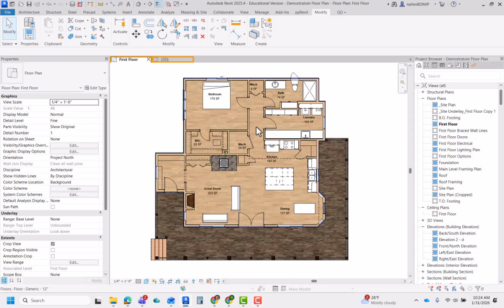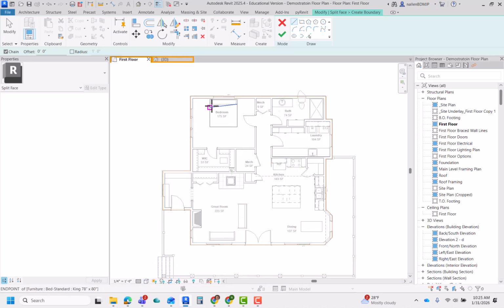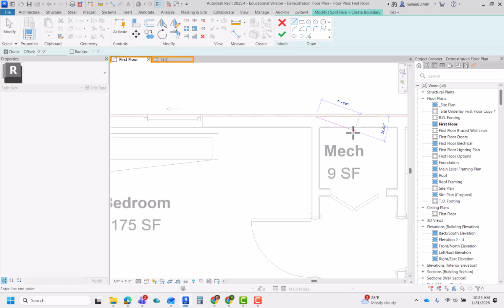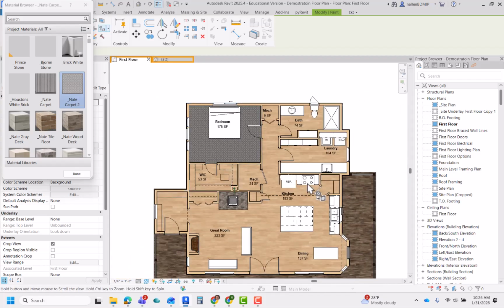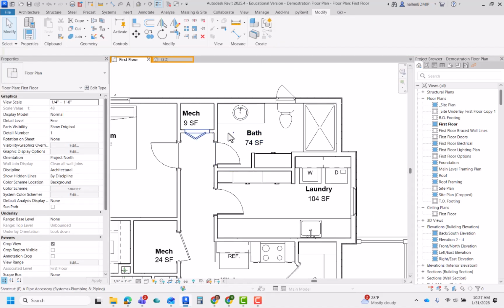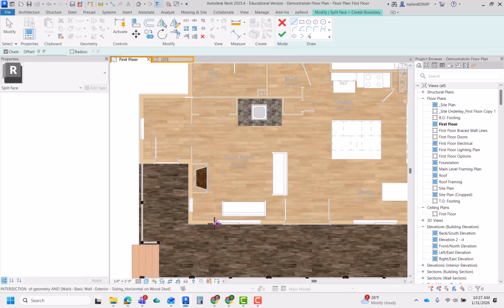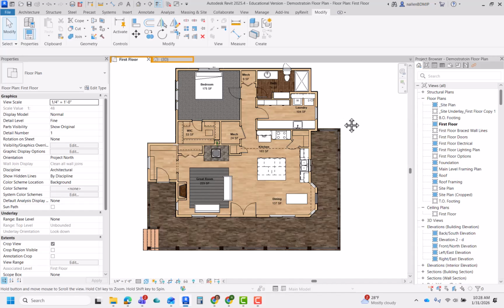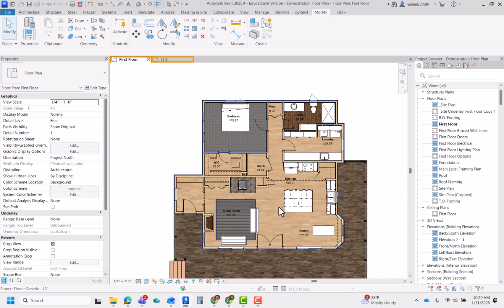Material Variety- Splitting Up The Floor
Using Split Face and Paint Tools in Revit to add variety to flooring materials in a presentation floor plan.